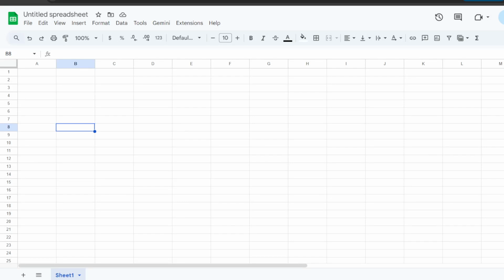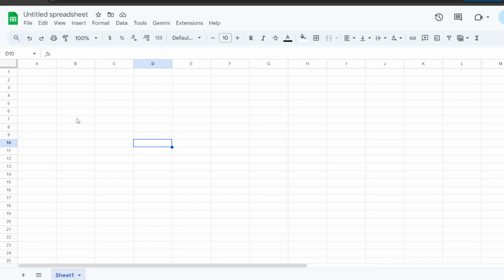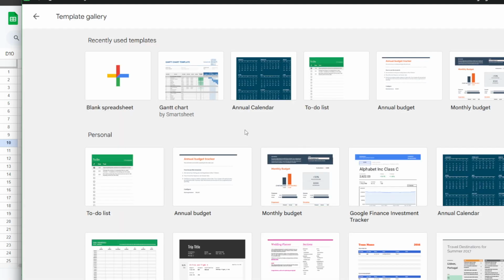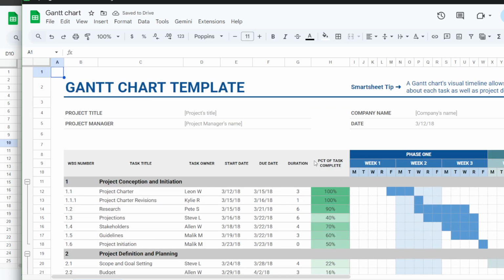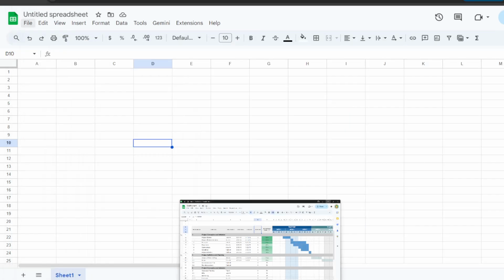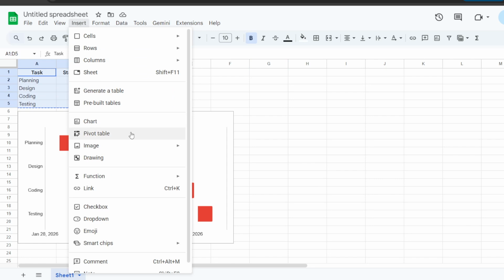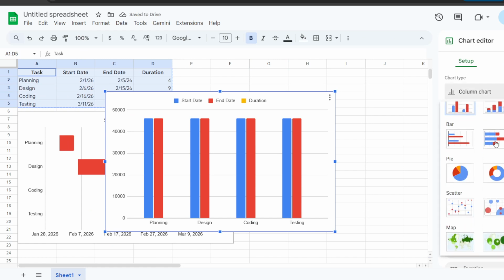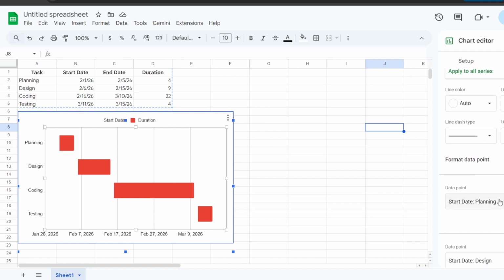How to Make a Gantt Chart in Google Sheets (Updated 2026 Step-by-Step Beginner Guide)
Learn how to make a Gantt chart in Google Sheets the right way! In this updated 2026 step-by-step beginner tutorial, I’ll show you how to set up tasks with start/end dates, build a simple timeline using conditional formatting (so it updates automatically), and style your Gantt chart with phases, colours, and progress tracking for a clean project dashboard. Perfect for beginners, teams, and business owners managing projects in Google Sheets.